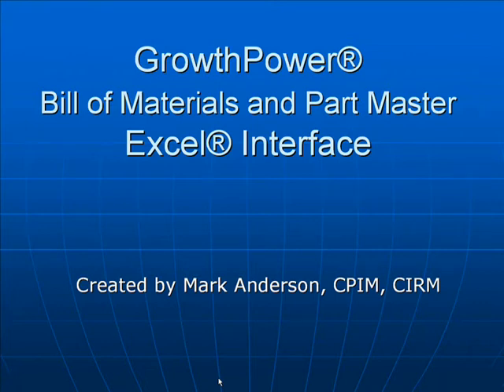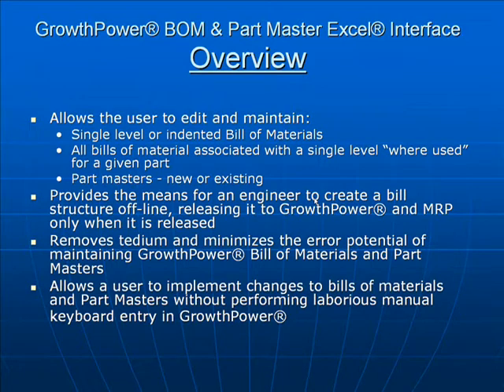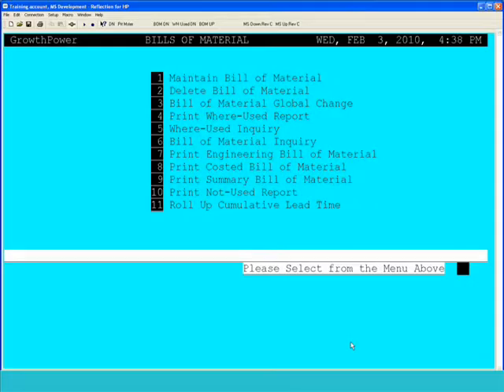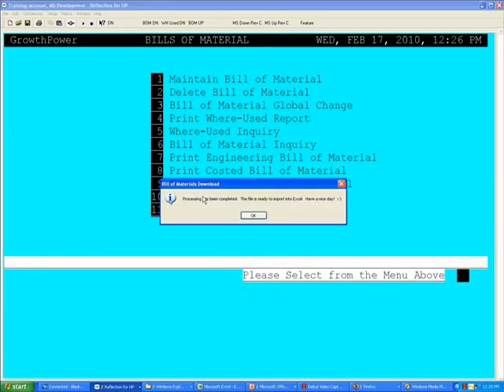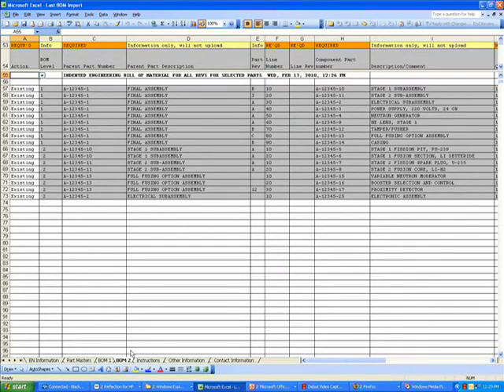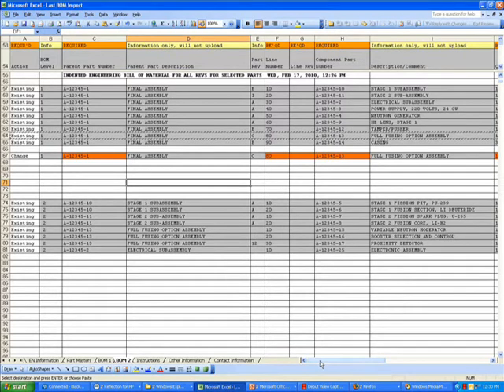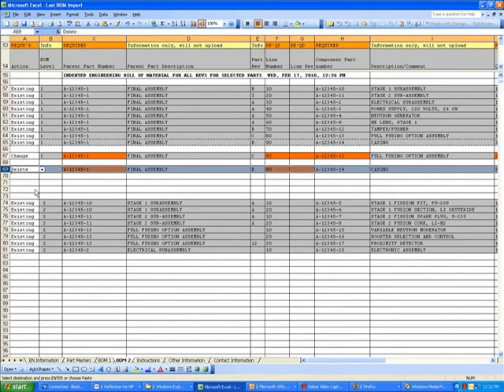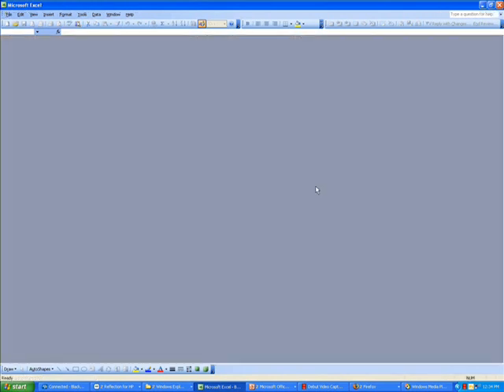Bill of Materials overview, 1.wmv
Describes the operation of the Bill of Materials and Part Master spreadsheet